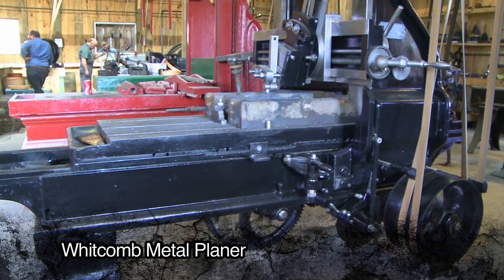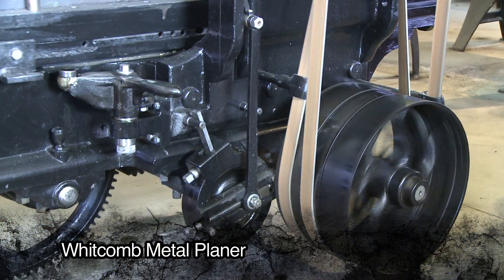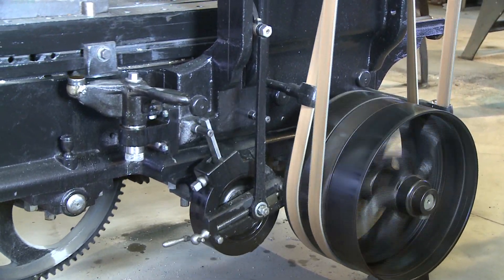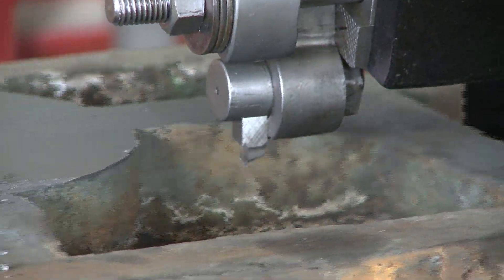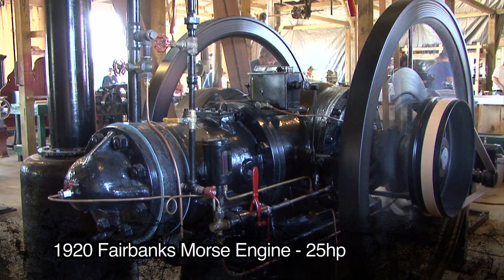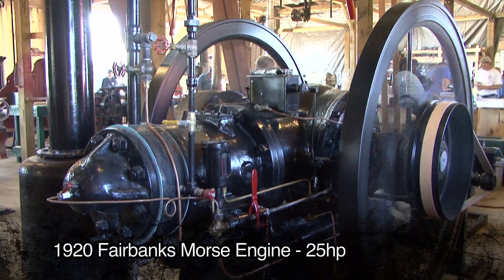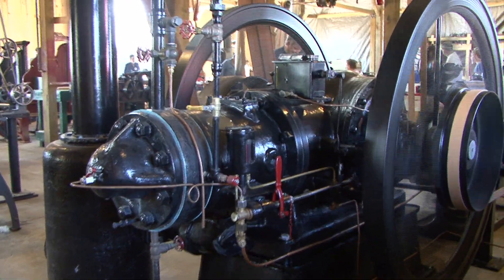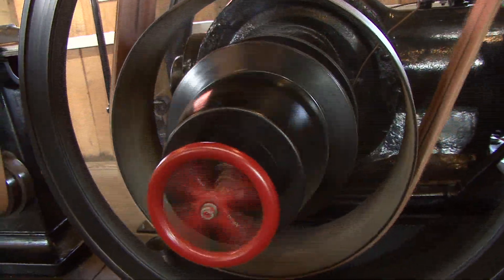2013 DVD - Metalworking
See how metal was worked back in the early days (and still today too)  Line shafts power our machine shop, and our blacksmiths form metal with heat and hammers.